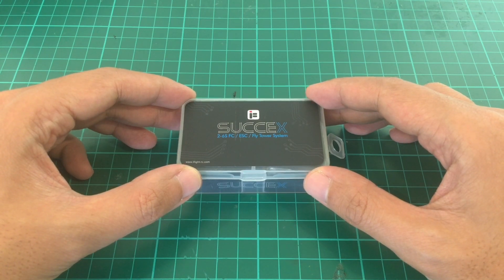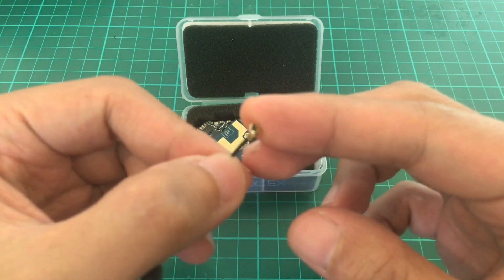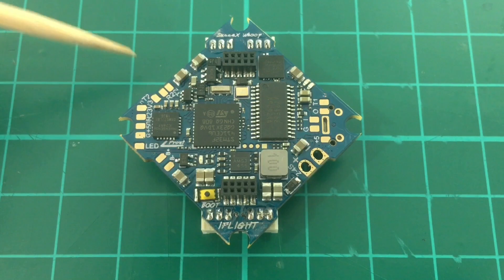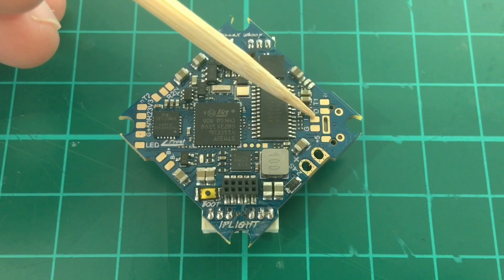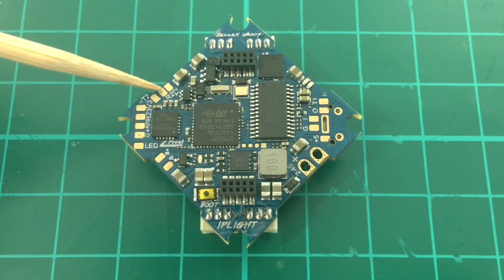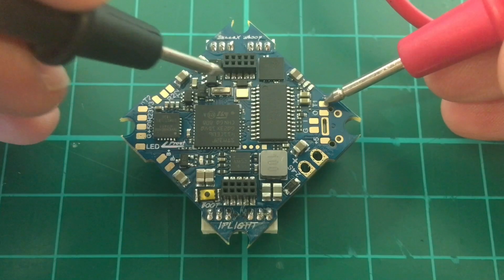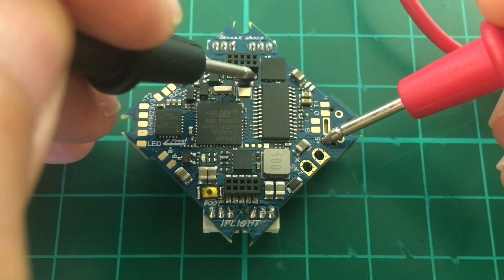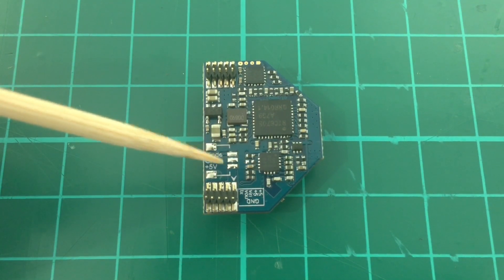iFlight SucceX F4 Whoop FC Unboxing and Overview